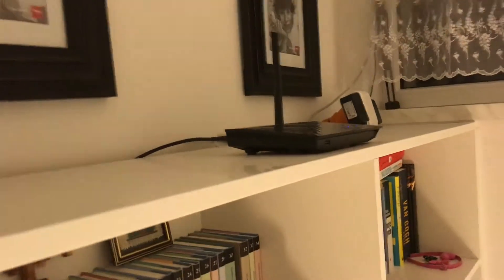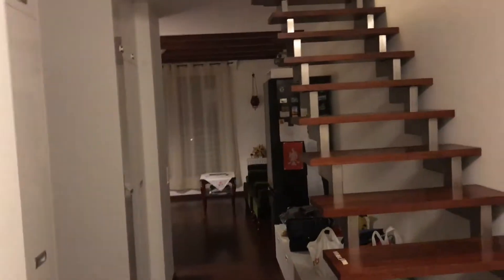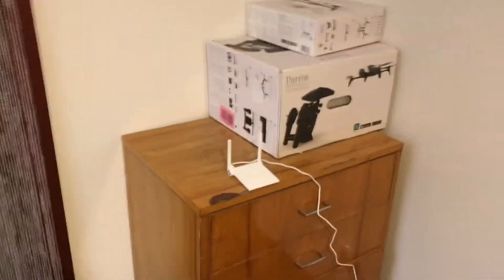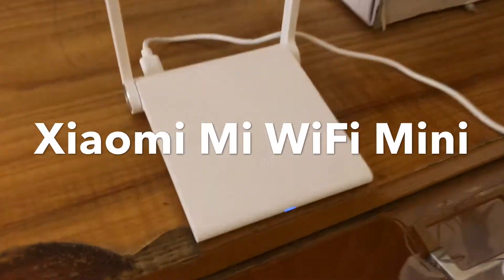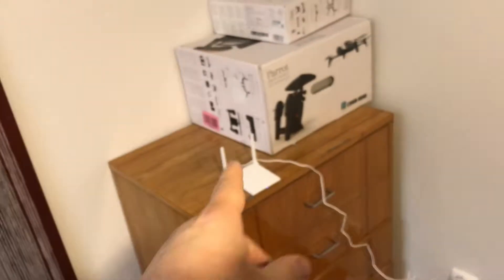ⒶⓁⒾⒺⓍⓅⓇⒺⓈⓈ Fortnite - Internet (lag/ping) Improvement In Your Home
Information how I have improved internet (ping and transfer) on the second level of my flat